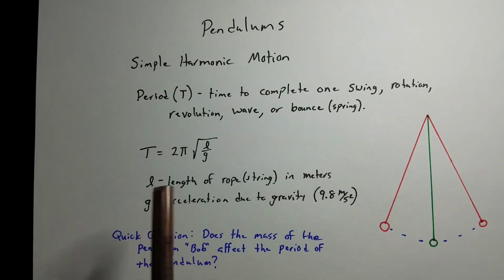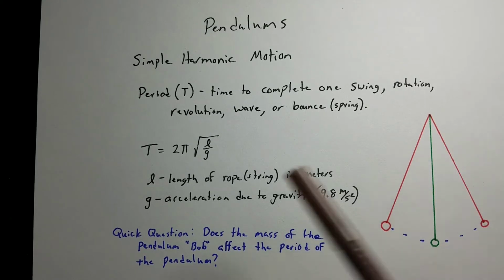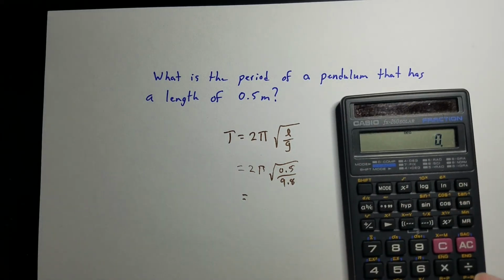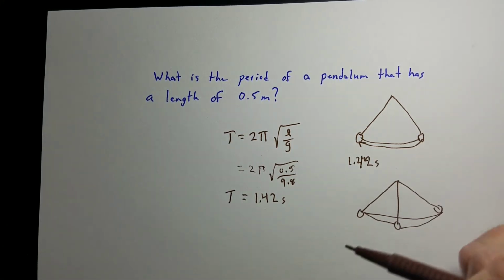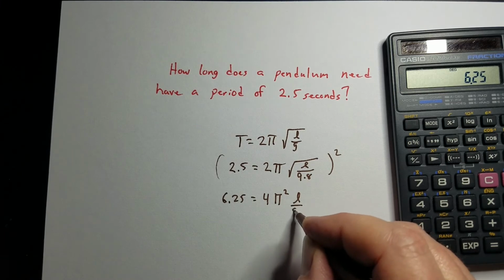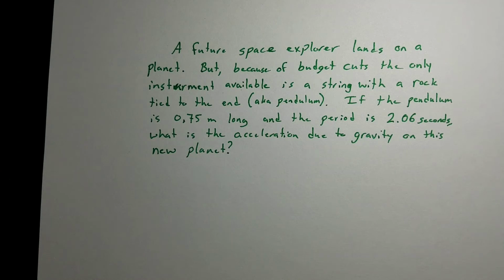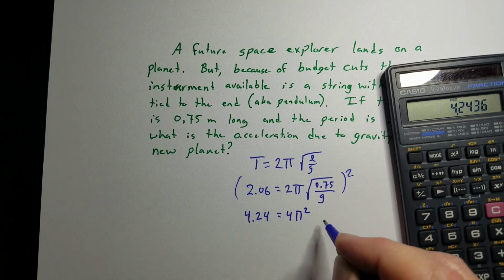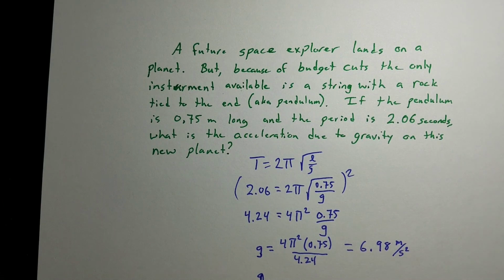Solving Pendulum Problems Easily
This video explains how to solve problems involving pendulums and what affects the period of a pendulum.